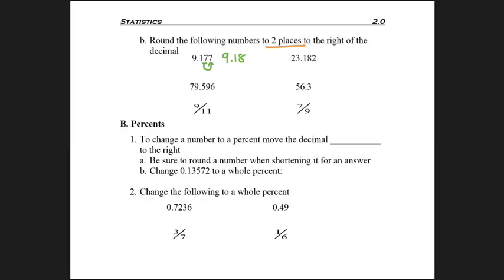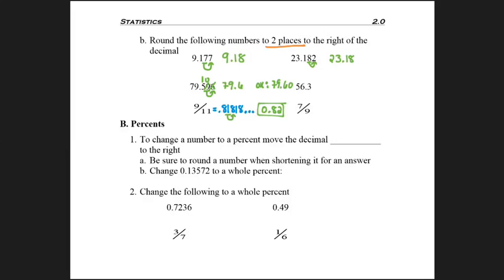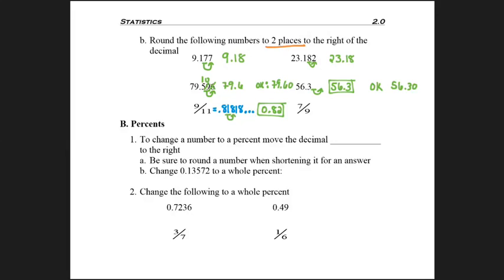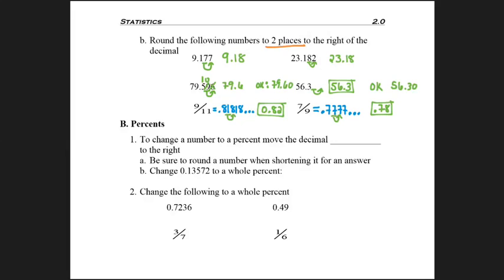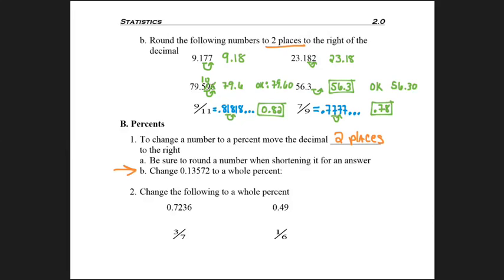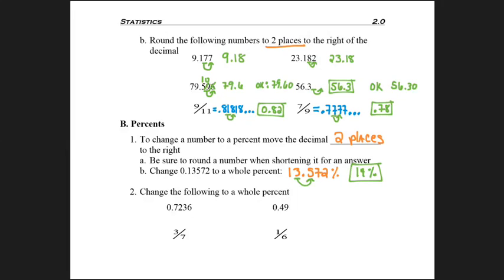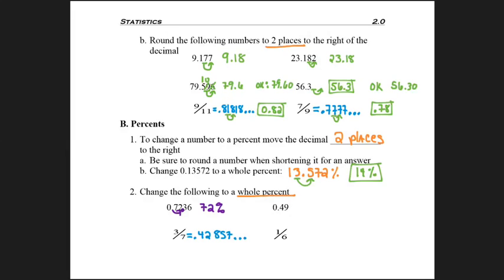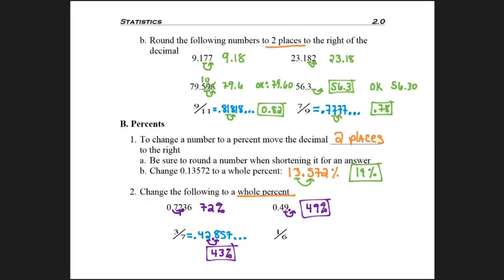2.0 - part 2 - More Rounding & Percents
2.0 - part 2 - More Rounding & Percents